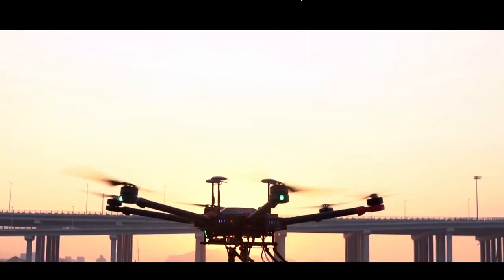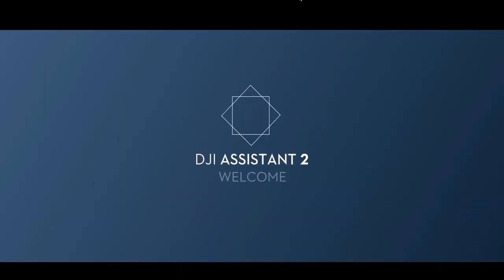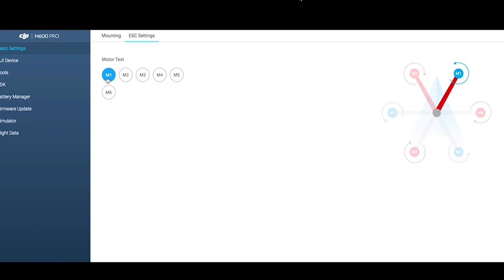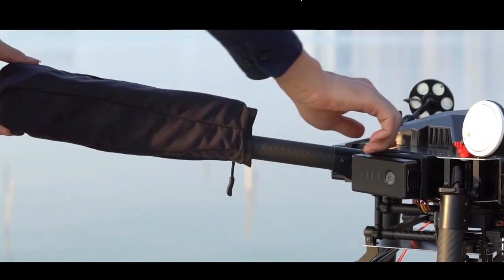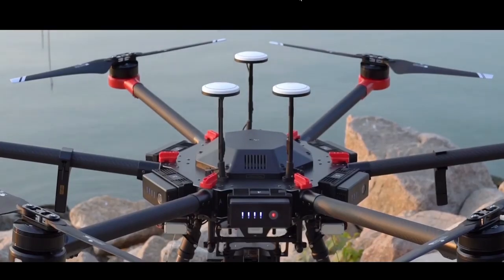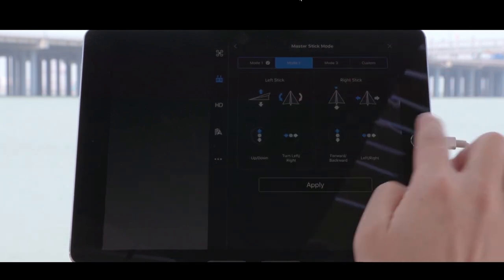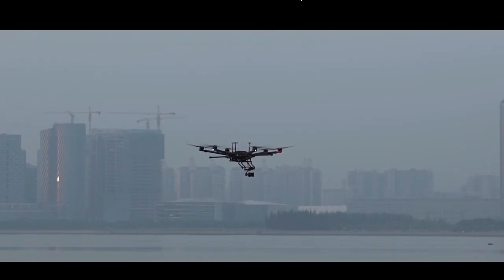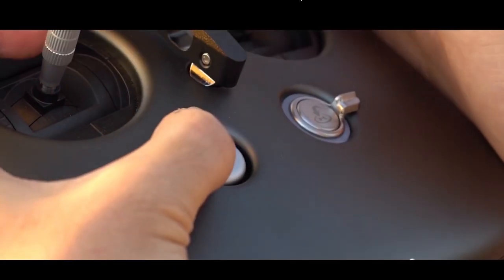Matrice 600 pro | DJI enterprise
RENDIMIENTO PROFESIONAL

El Matrice 600 Pro con un rendimiento de vuelo mejorado y una mejor capacidad de carga. Los brazos y antenas preinstalados reducen el tiempo requerido para la configuración, y el diseño modular del sistema facilita el montaje de módulos adicionales.El fuselaje está equipado con las últimas tecnologías DJI, incluido el controlador de vuelo A3 Pro, el sistema de transmisión Lightbridge 2 HD, las baterías inteligentes y el sistema de gestión de baterías. Varias cámaras y gimbals Zenmuse son compatibles de forma nativa y la integración total con software y hardware de terceros hacen que la M600 Pro sea ideal para fotografía aérea profesional y aplicaciones industriales.